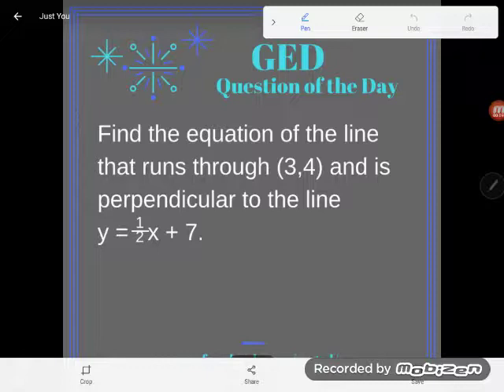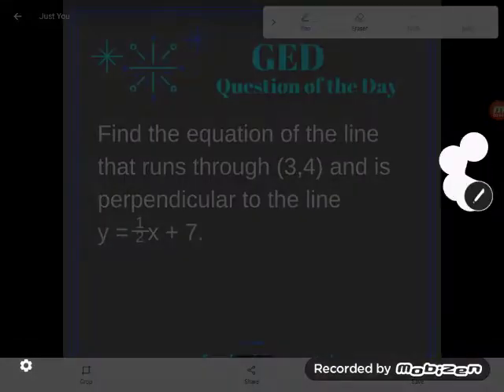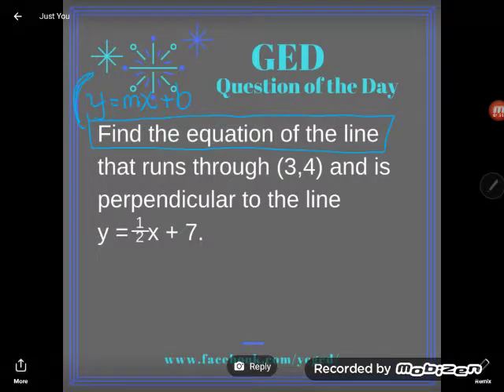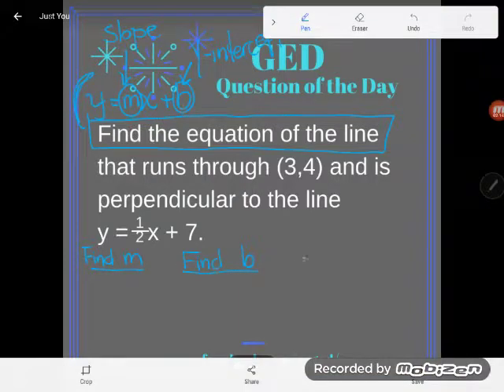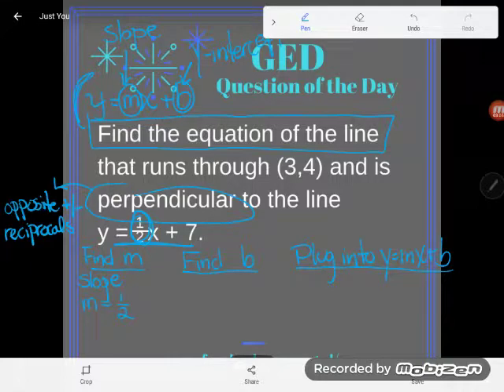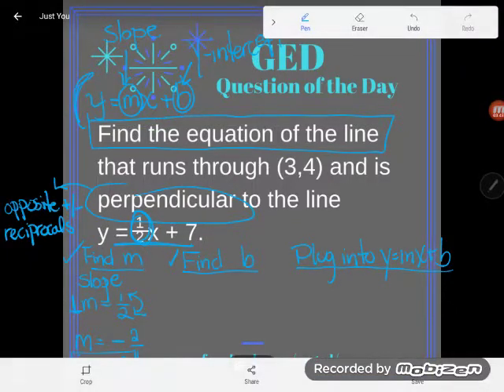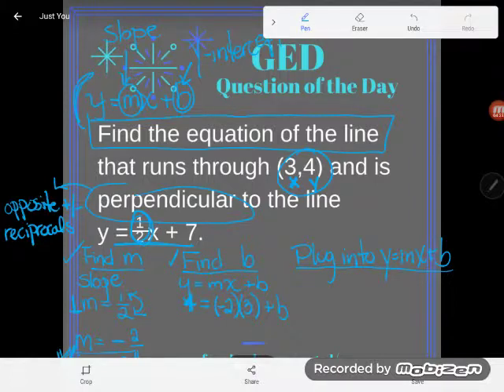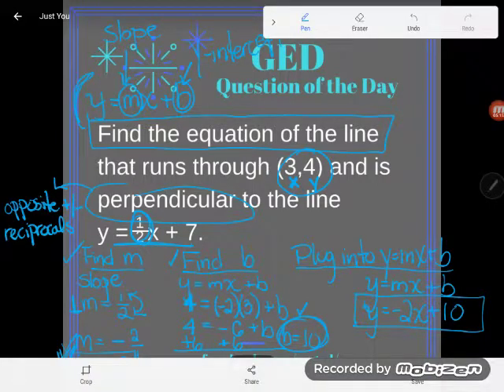GED QOD: Writing Equations of Perpendicular Lines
Follow along as Kate shows you how to write the equation of perpendicular lines.